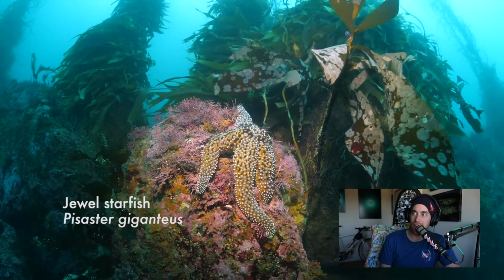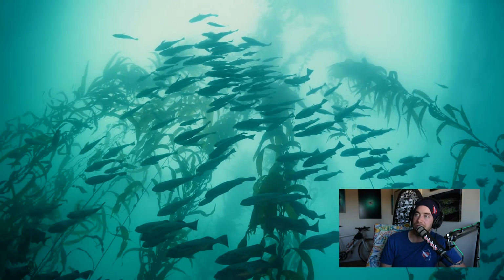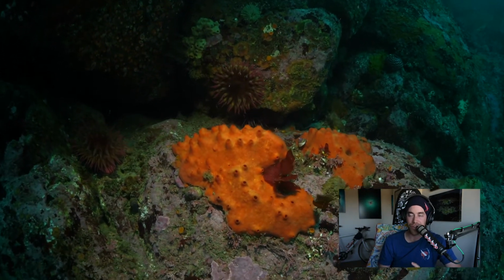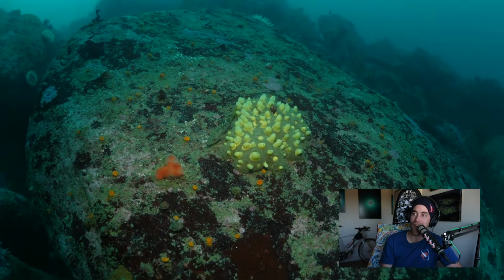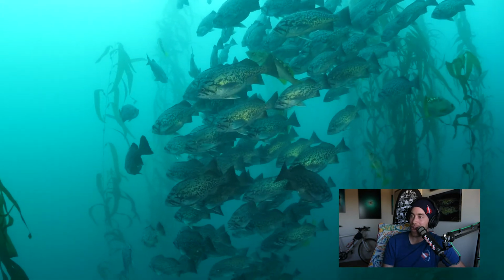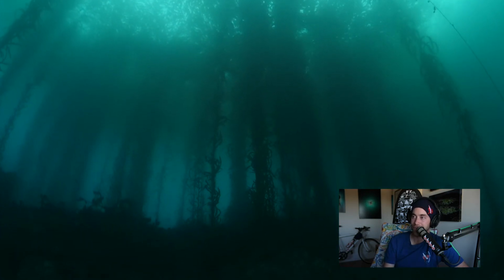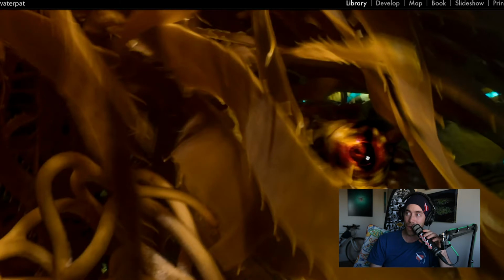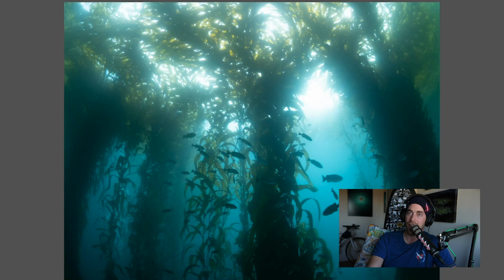Monastery Beach With Phil! My Strobes Wouldn't Work! | The Surface Interval — Episode 3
Well dang we're back again with ANOTHER half hour of this guy rambling in his living room about SCUBA diving North Monastery Beach. What compelled him to make these videos? Not exactly sure. Is he asking his friends to watch them and give him feedback and shuddering with embarrassment every step of the way? Absolutely. But if you're in this description reading this, please enjoy a recap of my dive with Ocean Phil before I got super sick and he went to Mexico! Highlights? Blue rockfish (of course), a poppa cabezon chilling on a holdfast and even some reef-building worms! Oooh you know there's some kind of content hidden away in there.

Jon, Kim, Shervin, Em, Ali, Mike, Tomas, Michael, Tris and Col, Anne-Marie, Pike and Anthony!